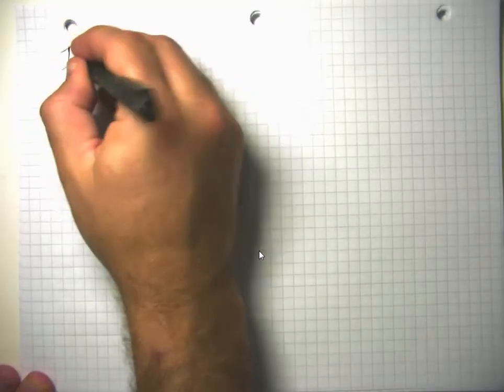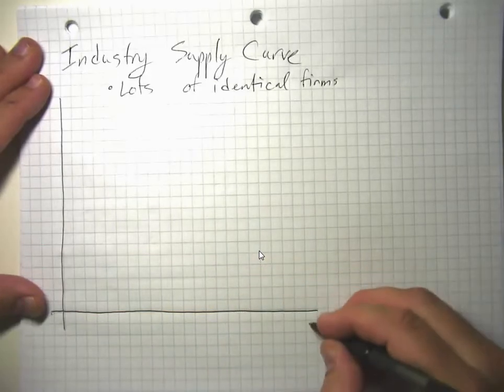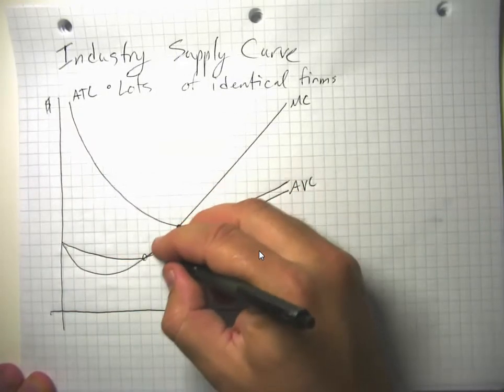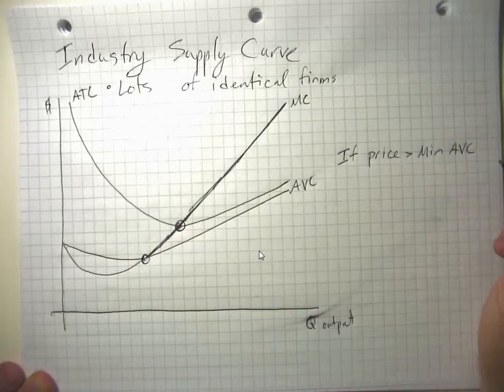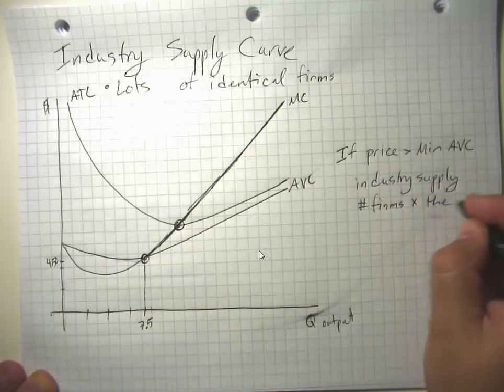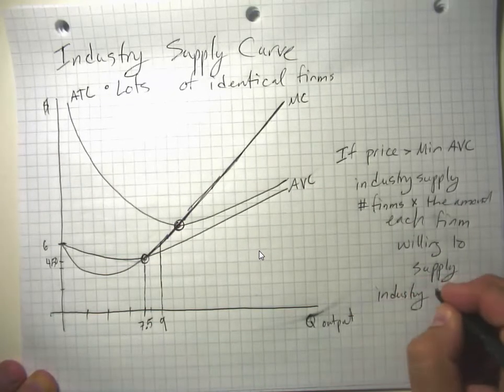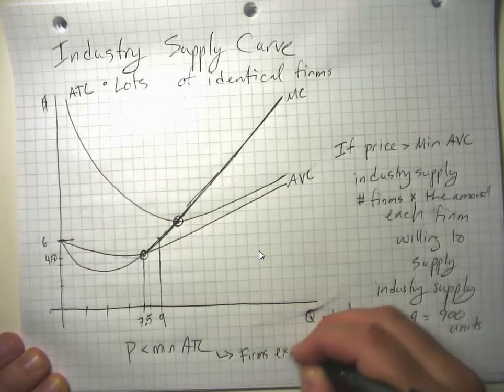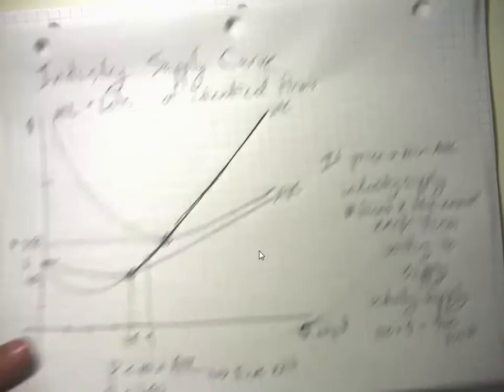Perfect Competition Part 9 Industry supply with identical firms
Short run and long run industry supply if there are lots of identical firms.